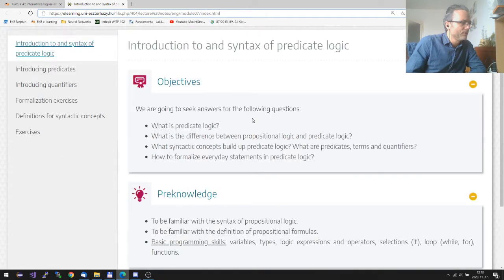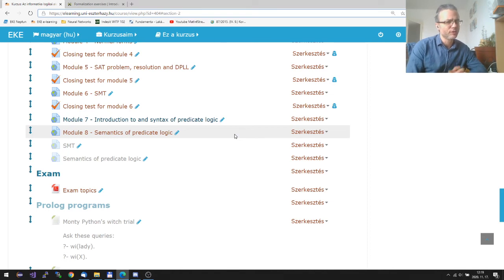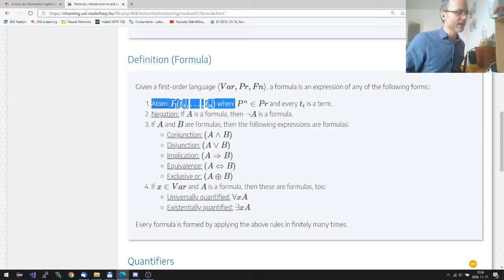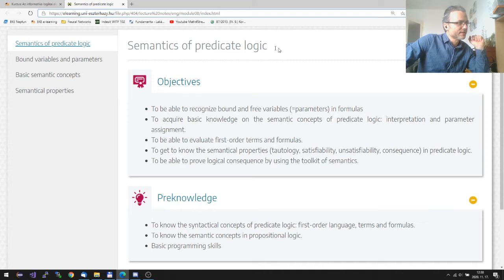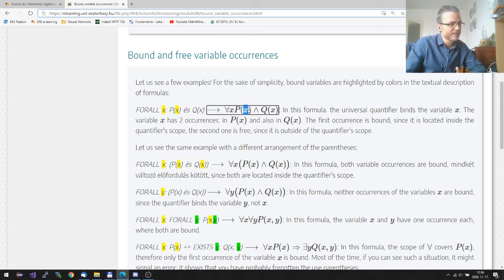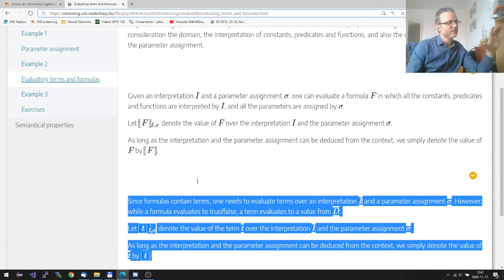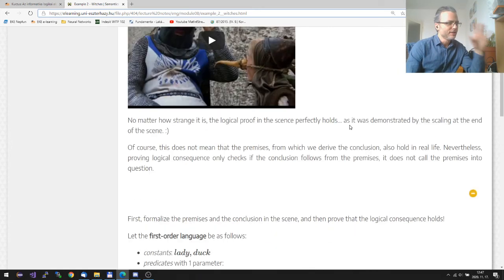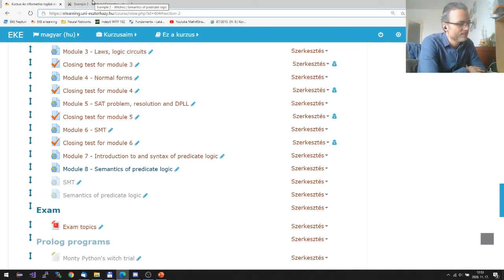Logical Foundations of Computer Science lecture 17/11/2020